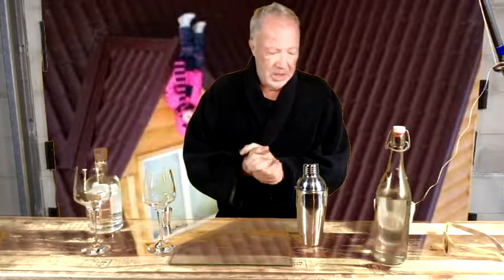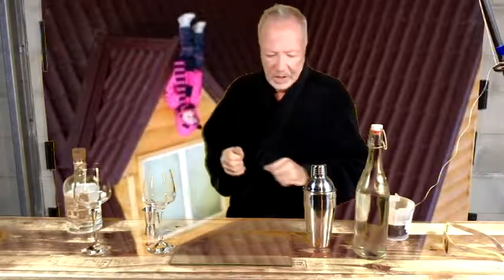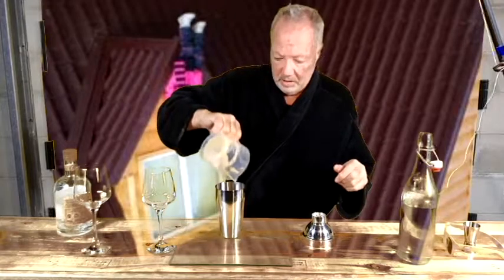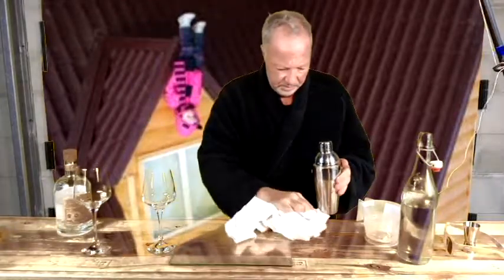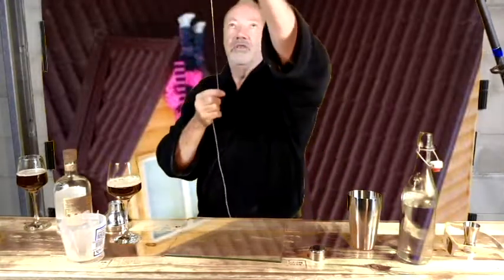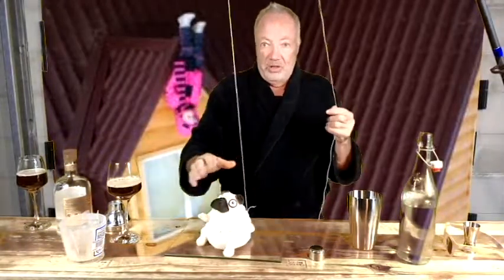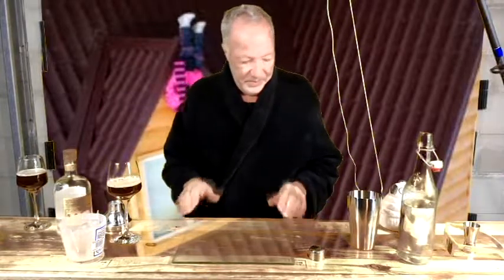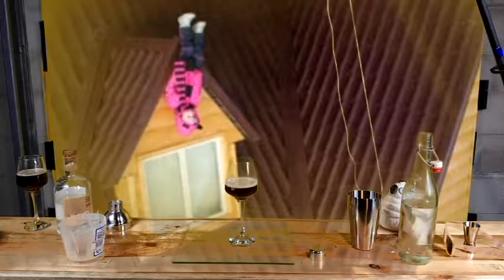Harry's Cocktail Adventure - The Vodka Coffee.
In this show Harry makes a Vodka Coffee and shares a story that involves string, a crazy old man, a golf ball and what most would consider a lucky escape from certain death.